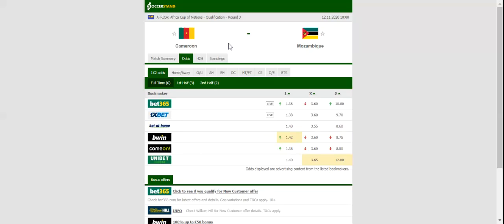CAMEROON VS MOZAMBIQUE PREDICTION & BETTING TIPS - 12/11/2020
2021 college football predictions,
2019 college football predictions,
2020 ncaa football predictions,
nc state football predictions 2020,
2020 nebraska football predictions,
2020 uga football predictions,
10 football predictions 2020,
football songs,
football vines,
football skills,
football daily,
football games,
football khela,
football live,
football pump up,
football anime,
football analysis,
football asmr,
football agility drills,
football american,
football academy,
football anthem,
football boots,
football big hits,
football bloopers,
r/b football,
f c b football,
mattyb football,
s.a.b football,
football chants,